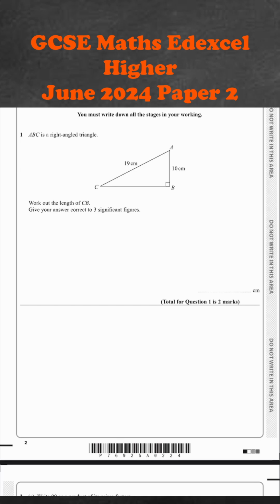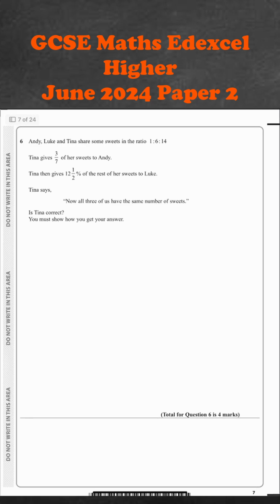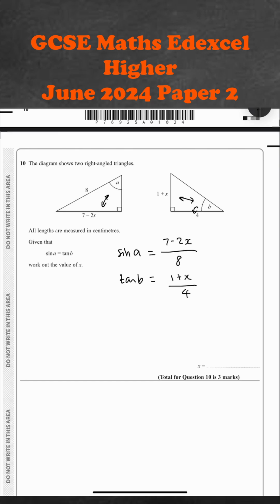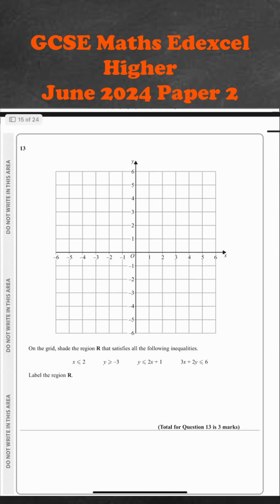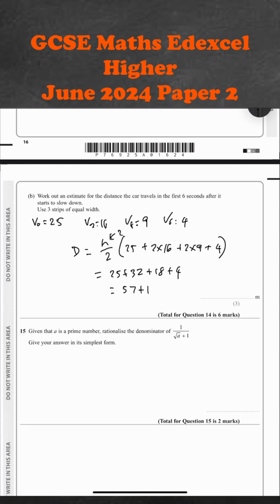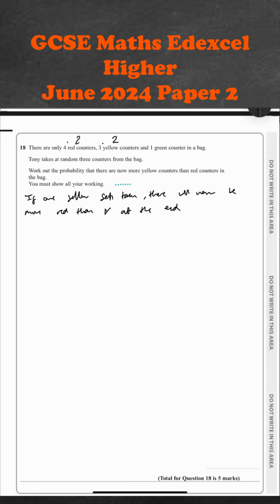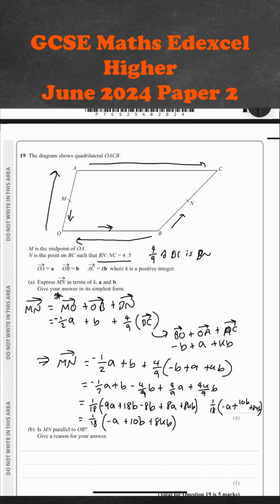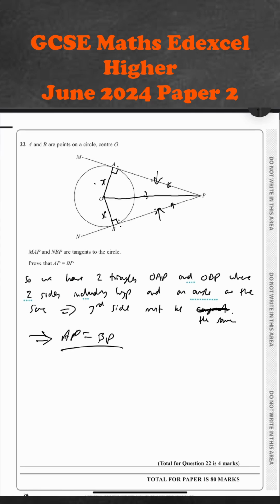GCSE Edexcel Maths Higher Paper 2 May / June 2024 - Full Exam Walkthrough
Hopefully this walkthrough of the May 2024 Higher Exam Paper 2 is helpful for your revision, post any questions in the comments!